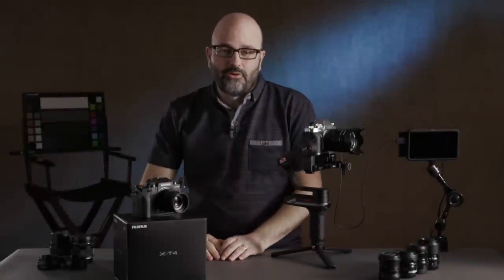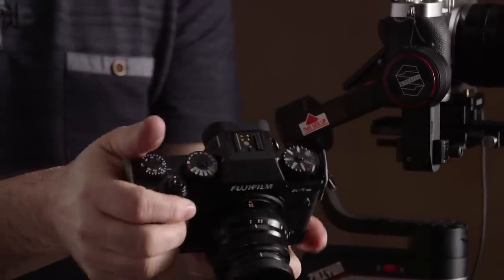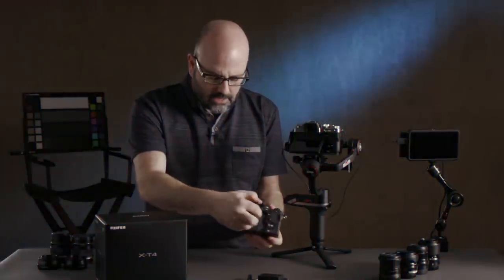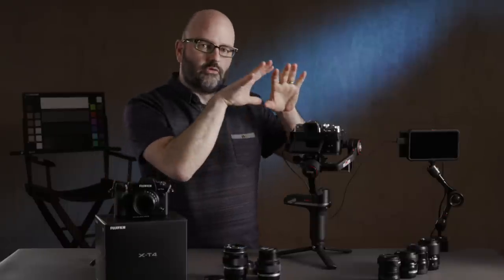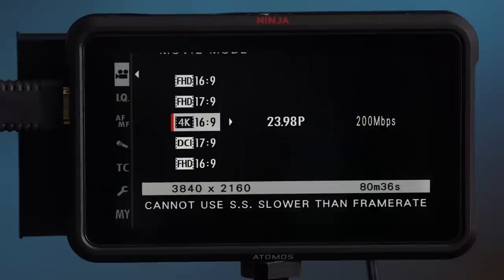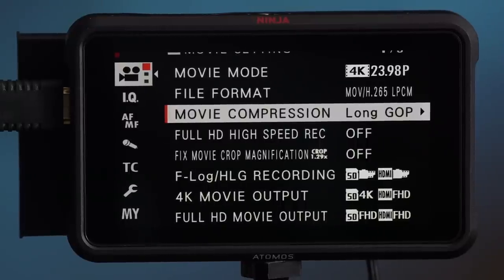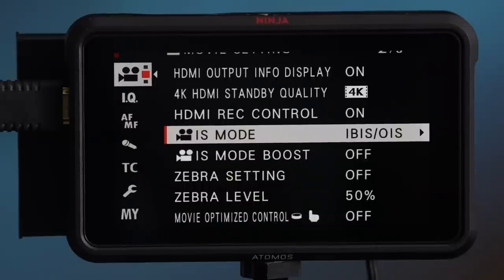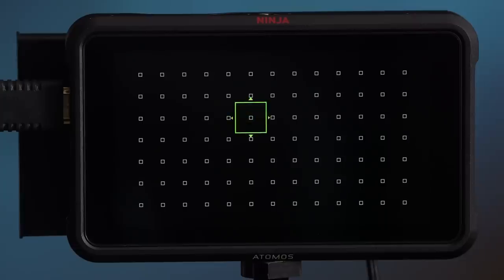FUJIFILM X-T4 FOR VIDEO: CAMERA TUTORIAL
In this episode, now the longest episode to date (even longer than the X-T3 set-up video), I introduce you to the Fujifilm X-T4 when used in video production and filmmaking applications. I hope you like it.

Note: There is one incorrect statement in the video starting at about 18:33 where I am talking about using the F-Log View Assist feature. I state that the X-T3 had a View Assist feature but that it couldn't be assigned to a button. It actually doesn't have a View Assist feature at all. I brain farted as I used an external monitor almost all of the time with that camera. My apologies for that incorrect information.

KEY TIMECODE STAMPS...

Camera Body: 2:05

Flip Screen Tips: 7:10

Lens Choices: 7:51

Menu System: 10:50

Products shown in this gearbox...

FujiFilm X-T3

FujiFilm X-T4

16MM F/2.8 WR LENS

23MM F/2 WR LENS

35MM F/2 WR LENS

50MM F/2 WR LENS

56MM F/1.2 LENS

LAOWA 9MM ZERO-D LENS

18-55MM F/2.8-4 LENS

ZHIYUN TECH WEEBILL-S

Matthews Infinity Arm